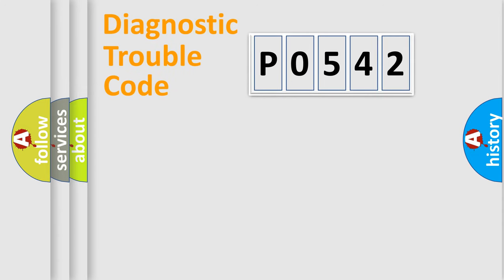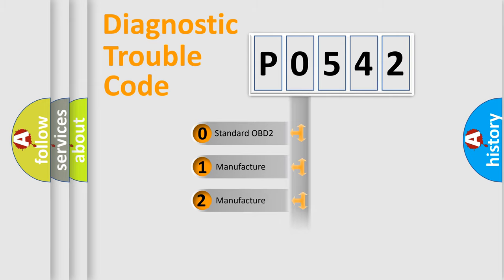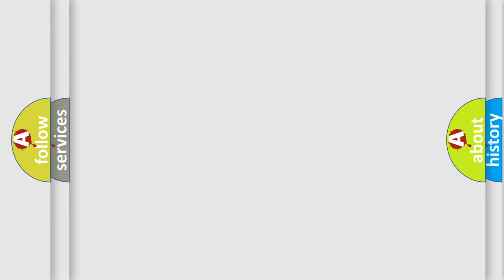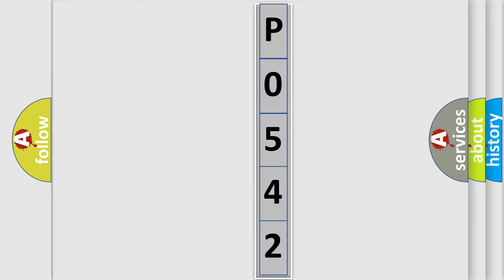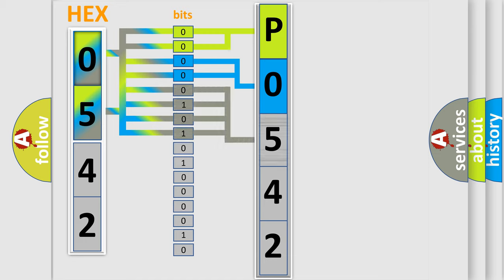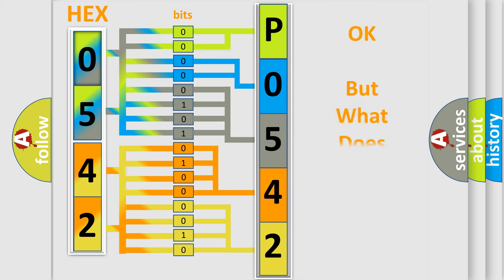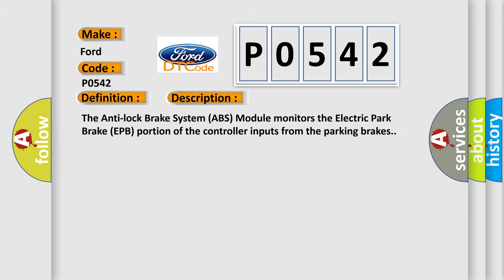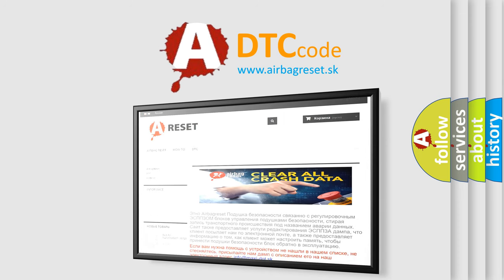DTC Ford P0542 Short Explanation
Contents:
0:21 Basic DTC analysis according to OBD2 protocol standard.
1:48 Insight into programming
2:58 A diagnostically understandable description of the Diagnostic Trouble Code
3:05 Basic error definition

Make:
Ford
Code:
P0542
Definition:
Electric Park Brake Pbc - No Subtype Information
Description: